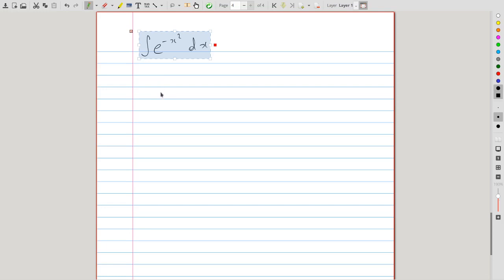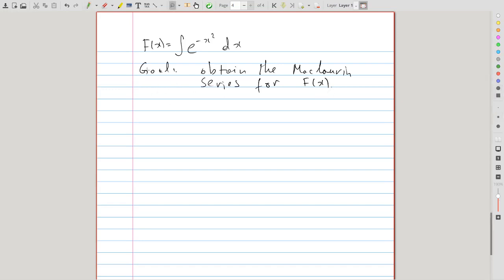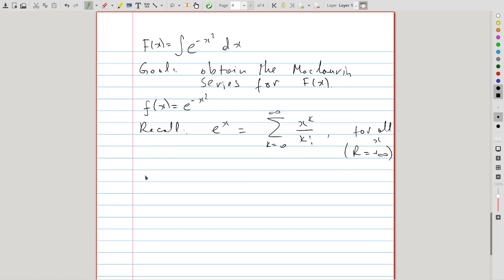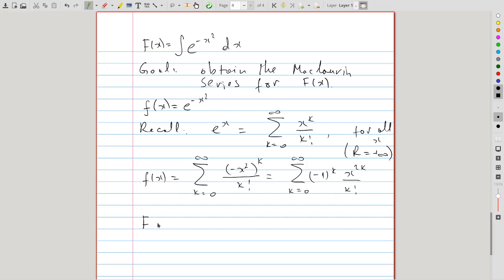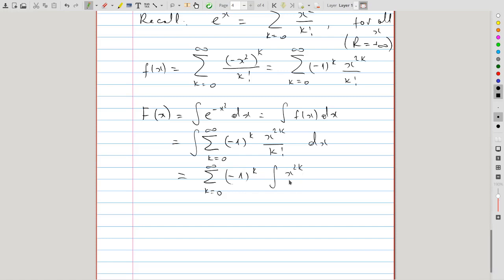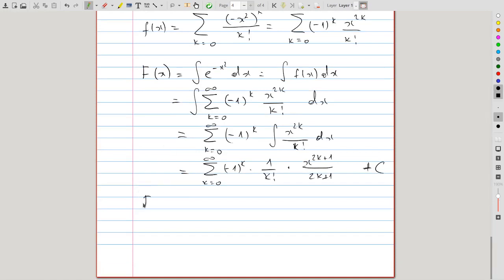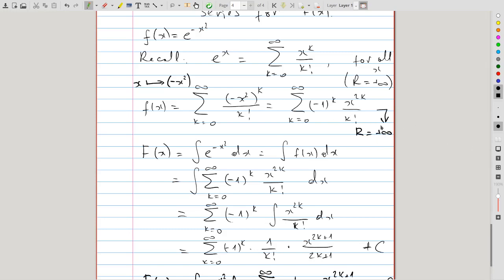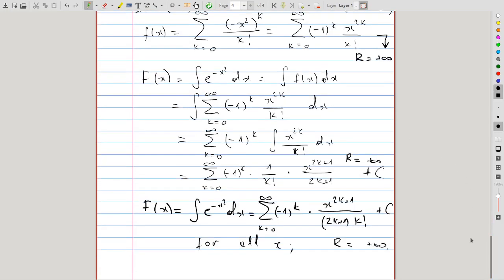2 - Antiderivative of exp(-x^2) as a power series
The antiderivative of exp(-x^2) cannot expressed in terms of elementary functions. It **can**, however, be represented by a (Maclaurin) power series converging everywhere. We obtain such representation, demonstrating the expressiveness of power series.